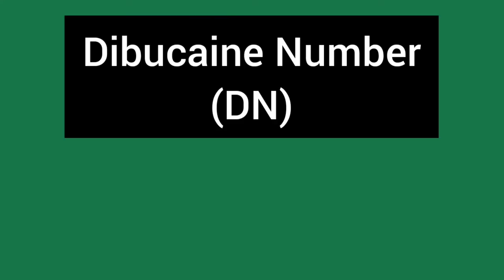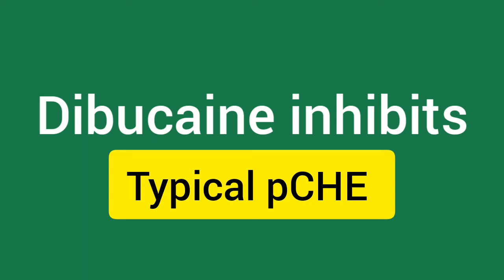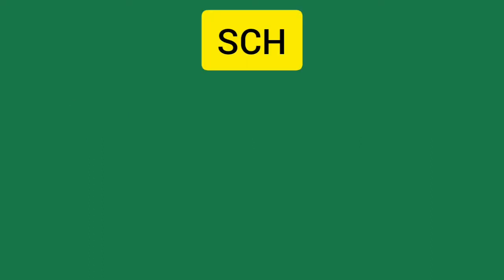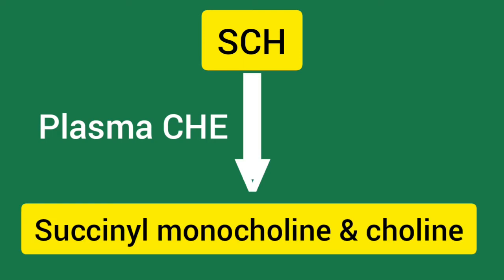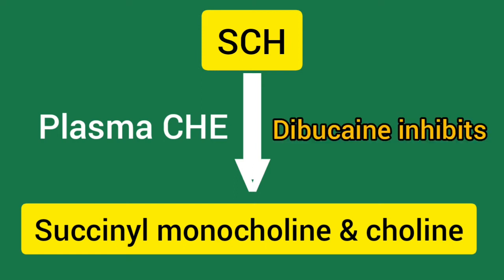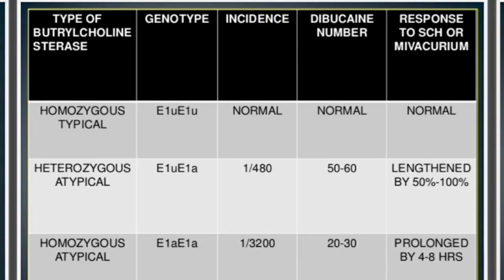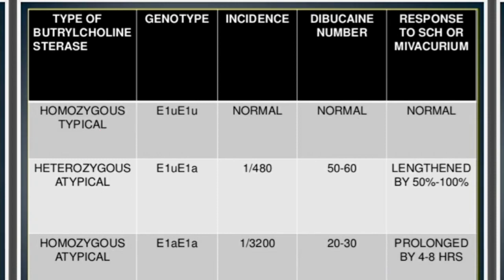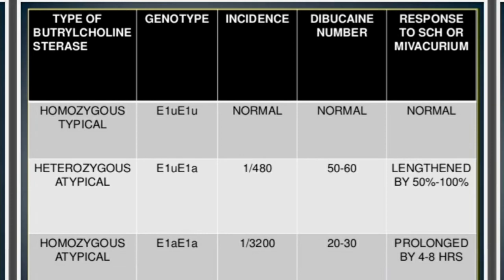Dibucaine Number | Pseudocholinesterase Activity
Dibucaine number